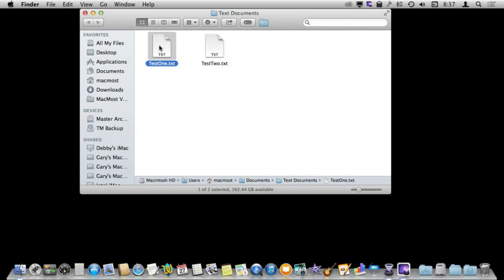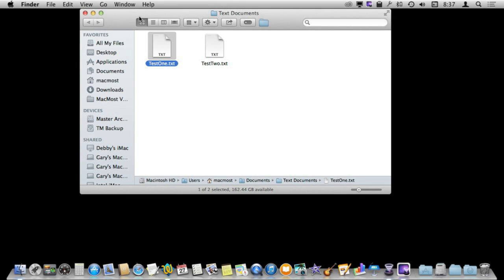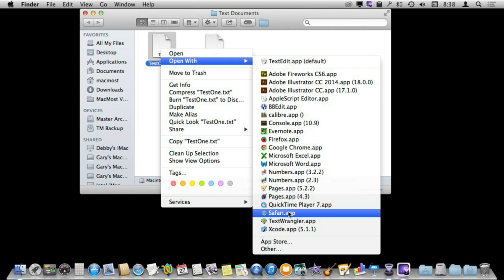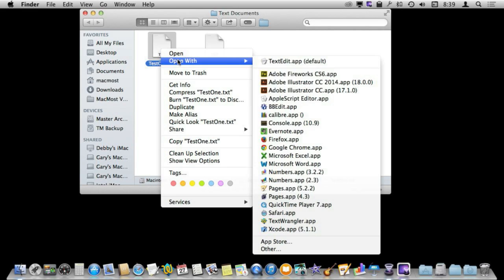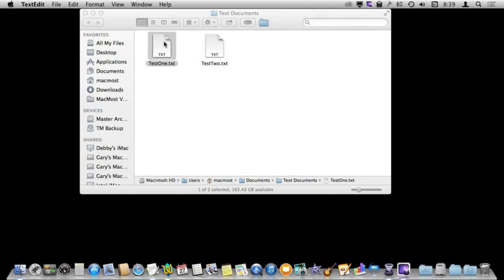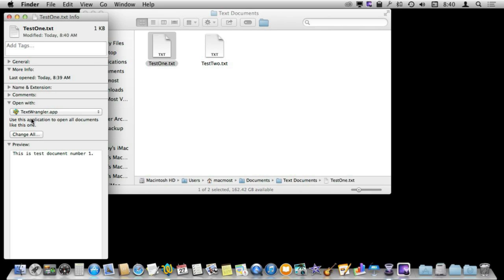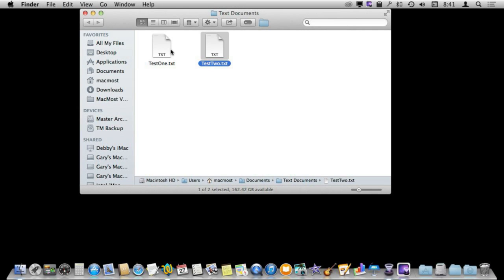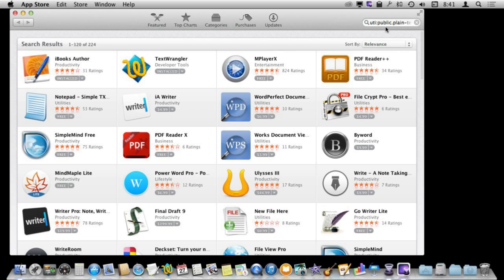Opening Documents With Specific Applications (#1025)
Most documents have a default application that will launch if you open that document. You can also specify an application if you wish to open a document with something else. You can do this with drag and drop, or by using the context menu. You can permanently change which application is used to open a specific document. You can also change which app is used to open all of the documents of the same file type. If you want to find other apps that can work with a document, it is easy to search for them in the Mac App Store.